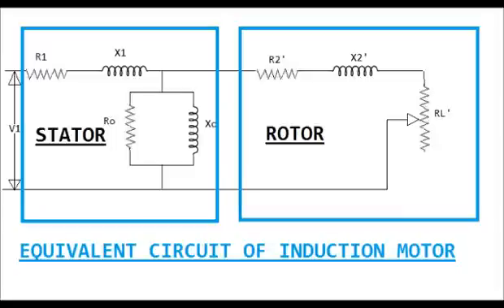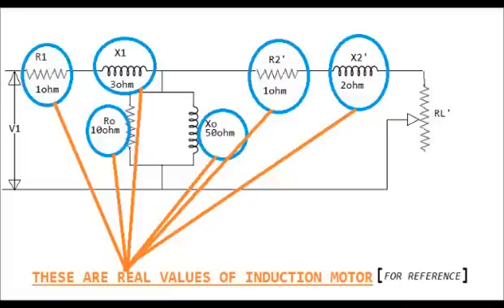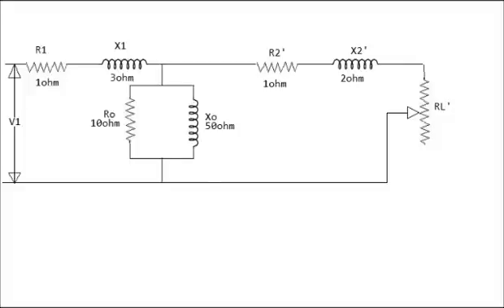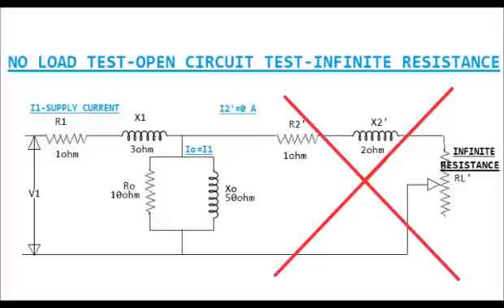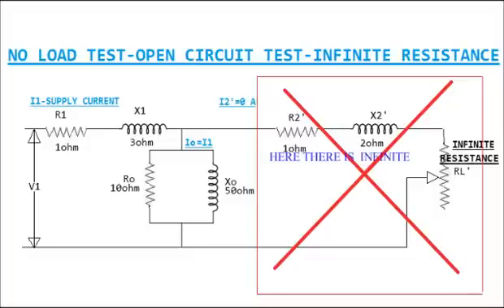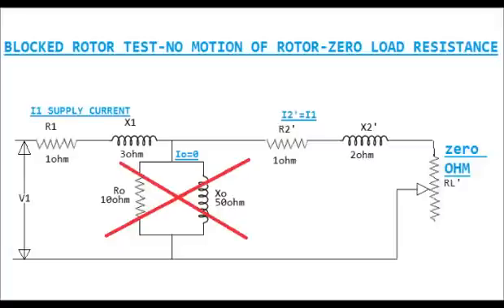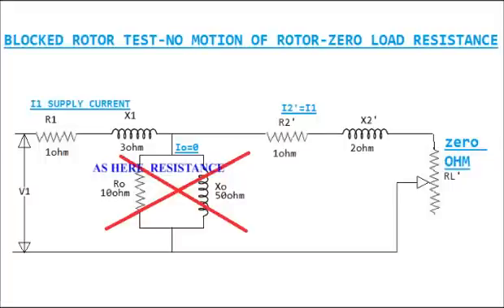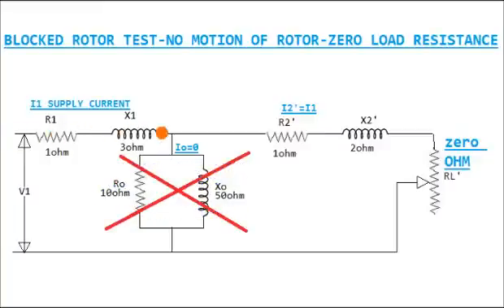concept behind no load and blocked rotor test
This video shows the why no load and blocked rotor test is done and the concept behind it.